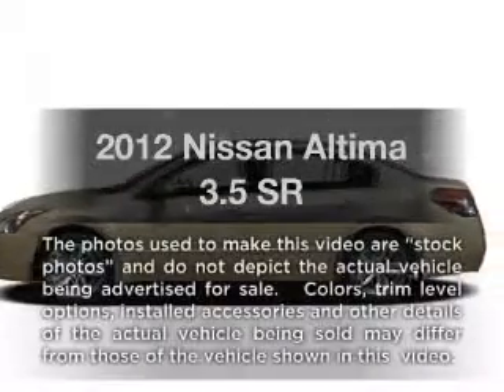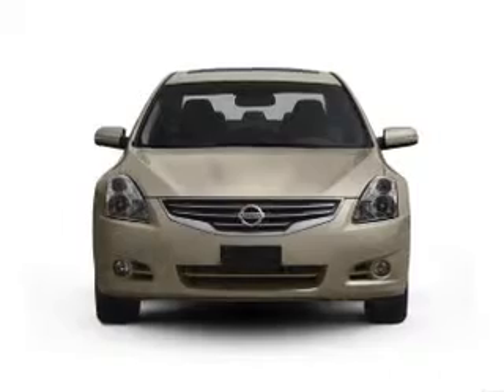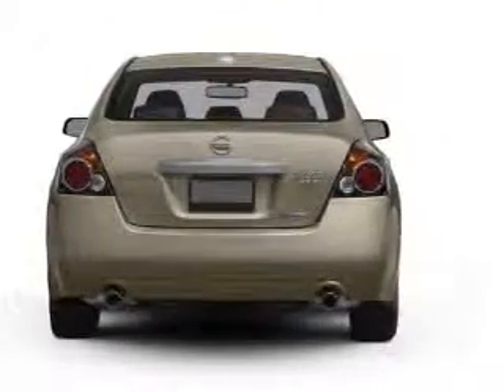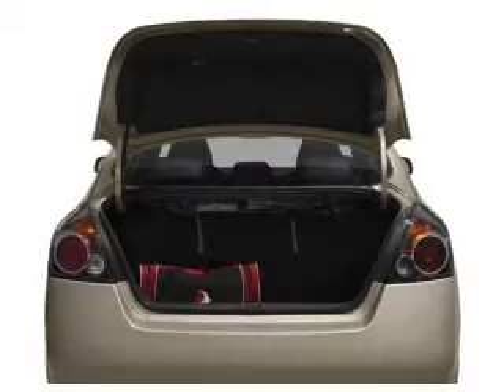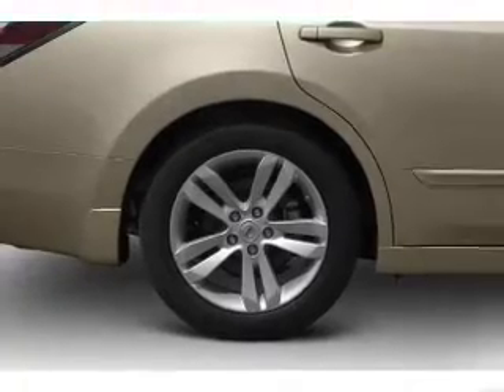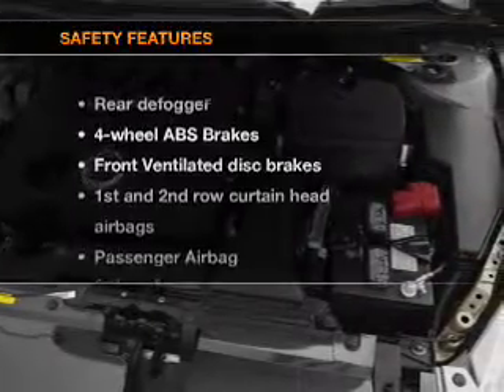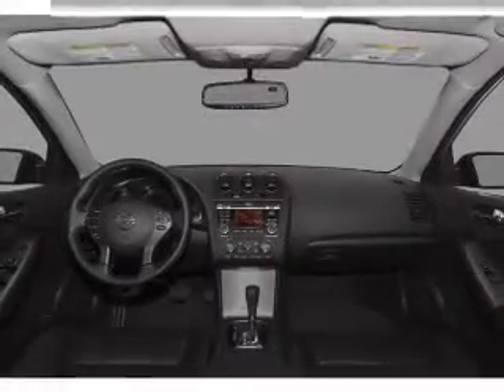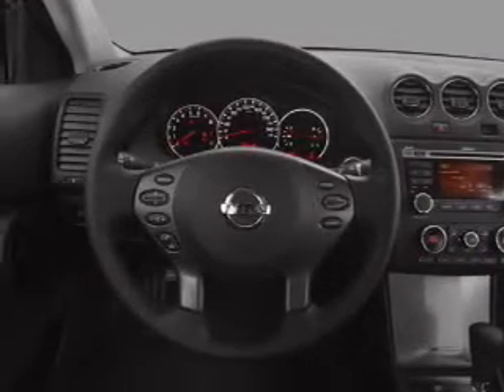2012 Nissan Altima - Kalispell MT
Year: 2012
Make: Nissan
Model: Altima
Trim: 3.5 SR
Engine: 3.5 liter 6 cylinder 24 valve
Transmission: Automatic CVT
Color: Winter Frost
Mileage: 70
Address:
2505 Highway 2 East